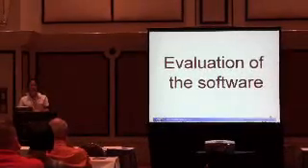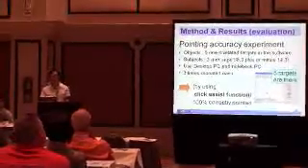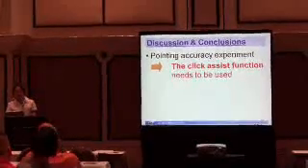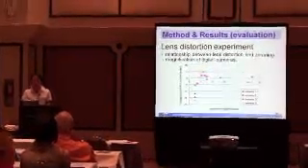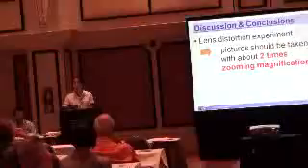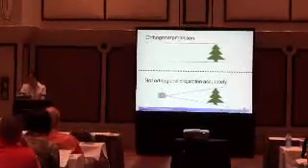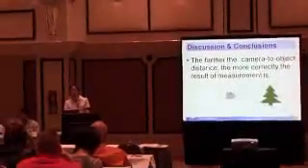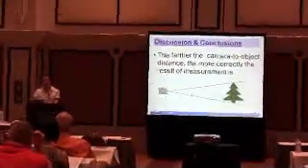Presentation at "25th International Seating Symposium"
Part of our presentation at "25th International Seating Symposium (2hours instruction course)"